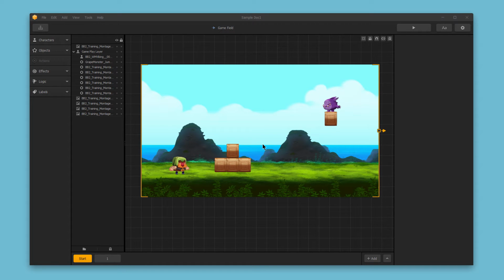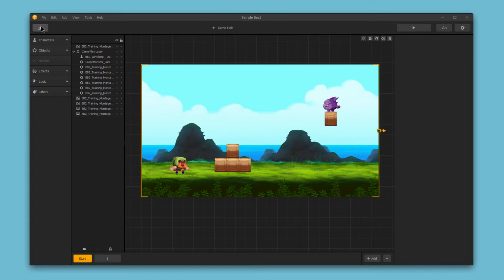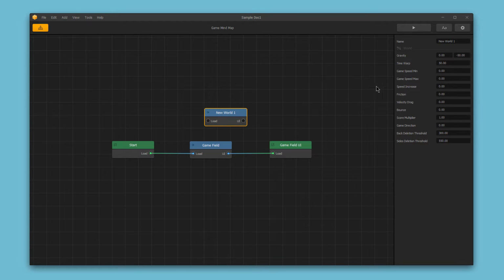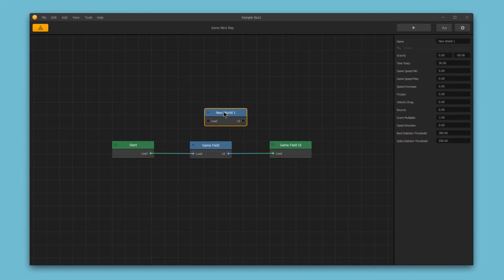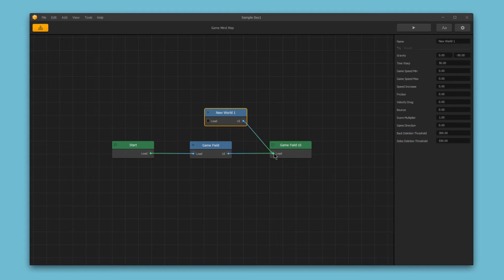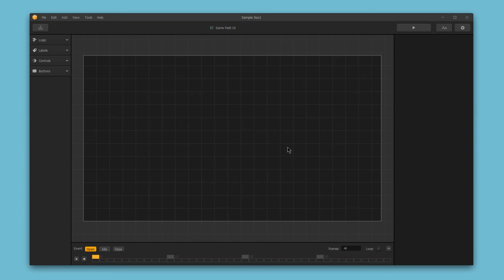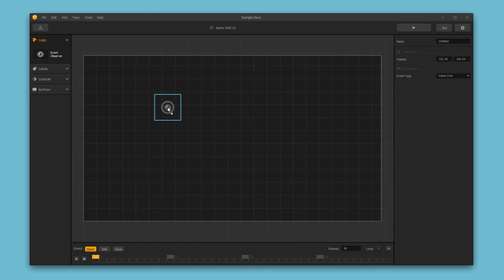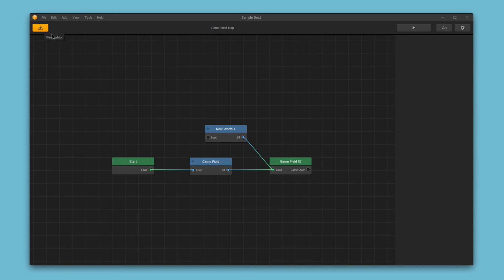Adding Multiple Worlds - Buildbox 2 Tutorial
In this Buildbox 2 tutorial you'll learn how to add a new world or multiple worlds in your game.

If you want to learn more about Buildbox or our community come visit us